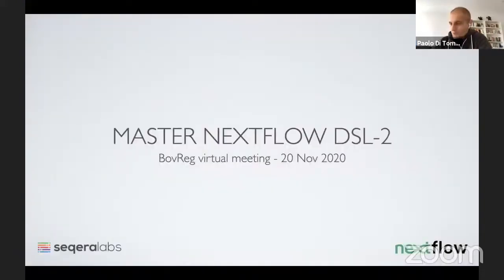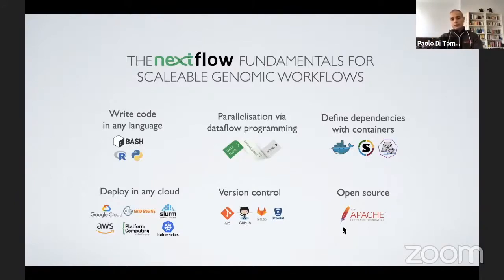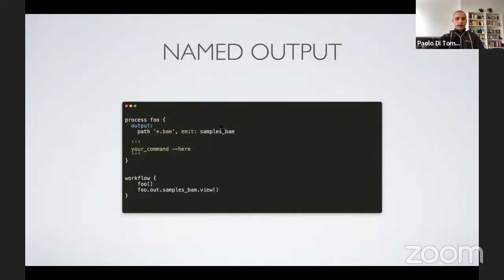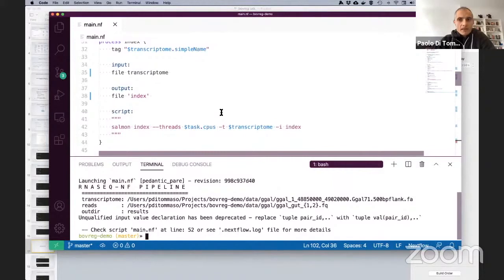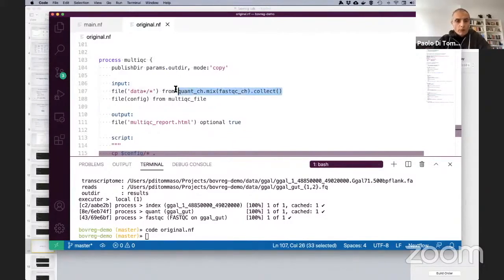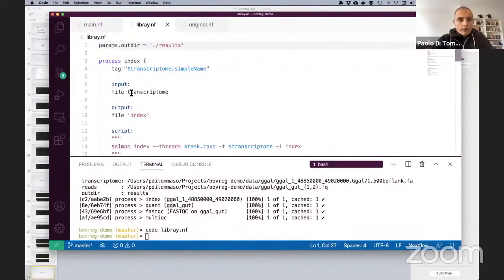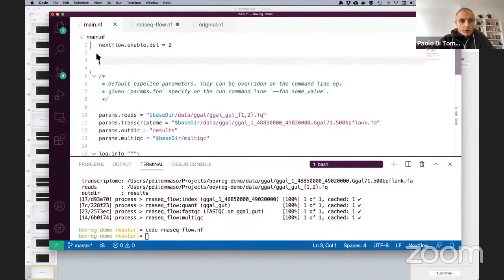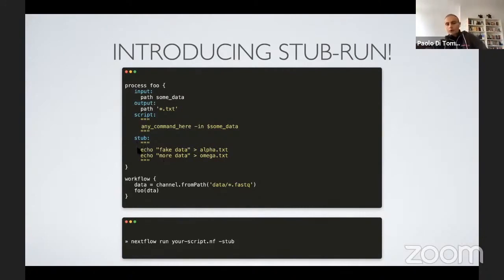Introduction to DSL2 - Paolo Di Tommaso (Day 4_1)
Talk: Introduction to DSL2 - Paolo di Tommaso | Seqera Labs